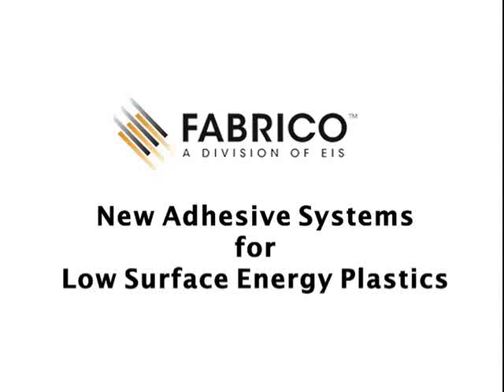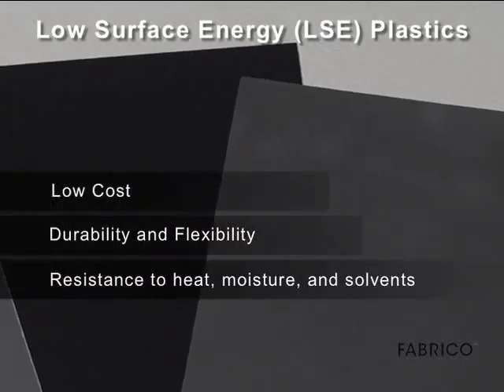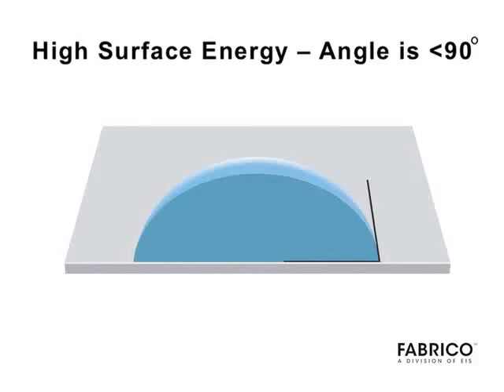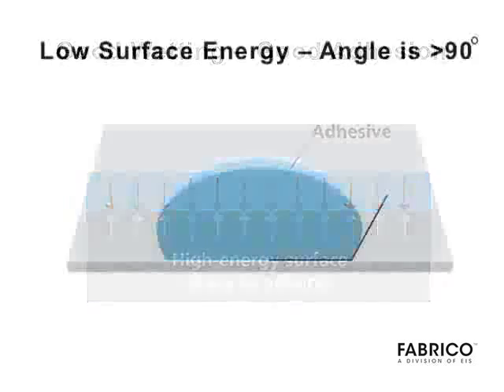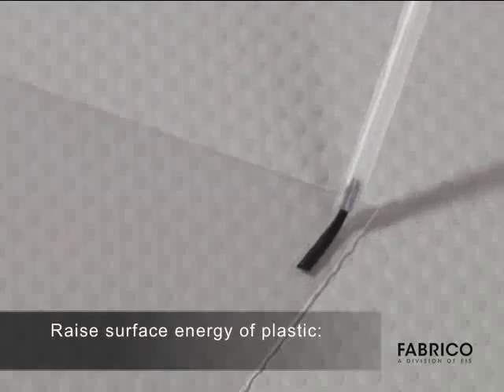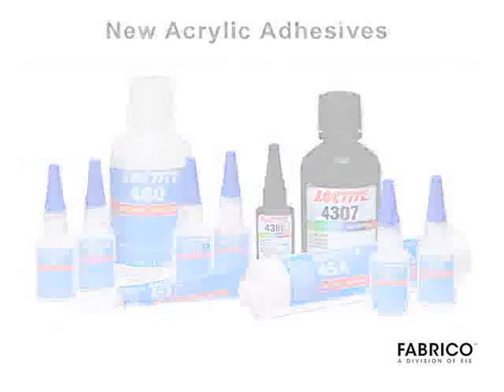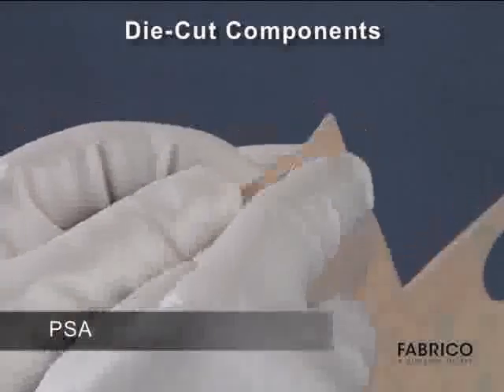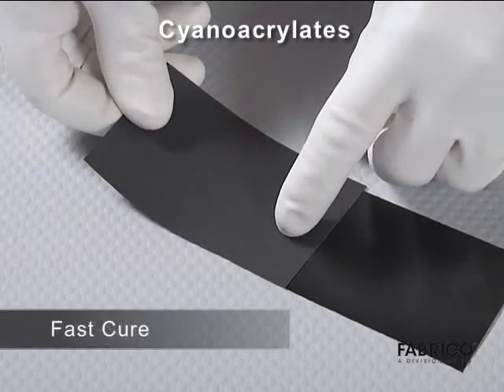Fabrico™, A Division of EIS - Low Surface Energy Bonding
This video addresses Fabrico's ability to help design engineers identify, select, and use adhesives specially formulated to work with LSE plastics.

Fabrico expertly sources and converts LSE plastics and adhesives including liquid adhesives, adhesive tapes, and thin film/foam bonding systems. These create strong bonds with LSE plastics that are impact-, shock-, and fatigue-resistant. Using these adhesives can deliver faster production, stronger bonds, no additional weight, and no change in part dimensions. And without conventional fastening techniques, design engineers are not limited in component plastic thickness or shape.